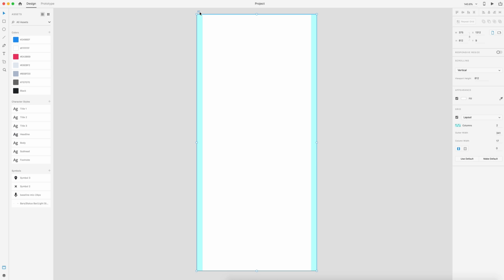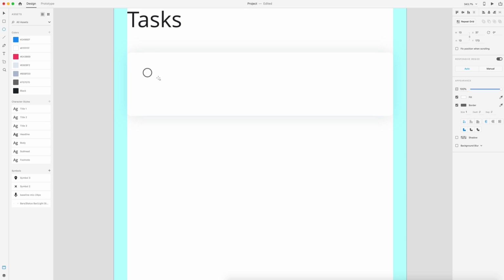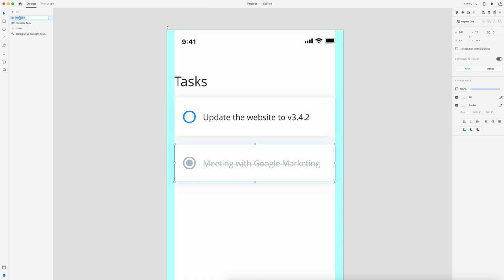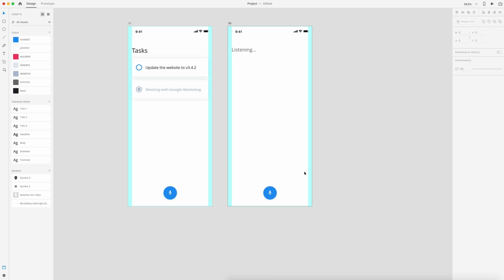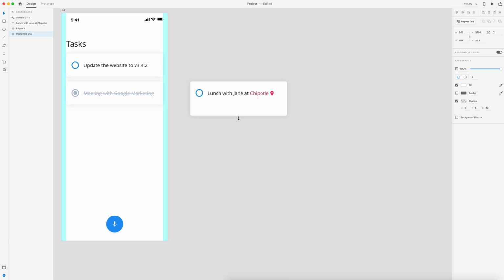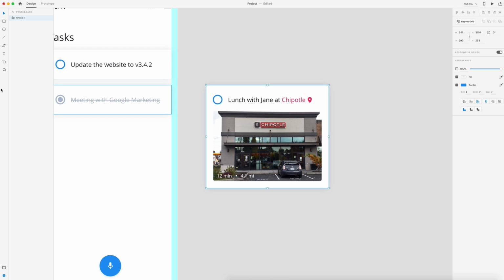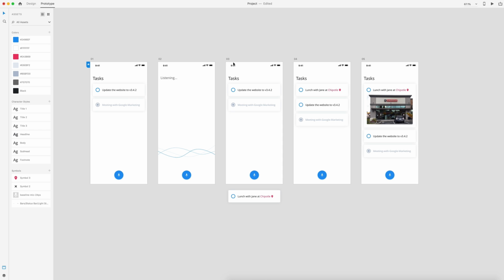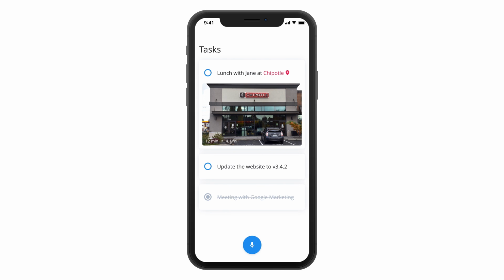Auto Animate & Voice Commands - Adobe XD Tutorial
In todays video we will combine voice commands with auto animate to create a user interaction in Adobe XD. This motion tutorial will focus on creating the UI UX app design first then switch to the prototype mode to finish linking the artboards together and create a user interaction animation.
This video is an auto animate tutorial + a voice command tutorial in Adobe XD. Enjoy :D